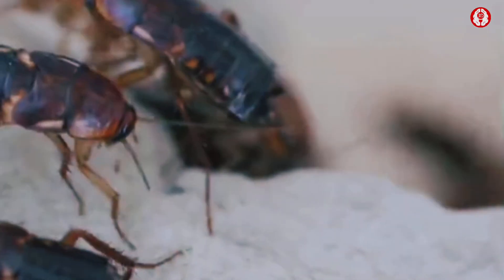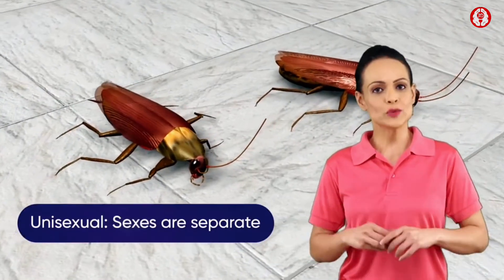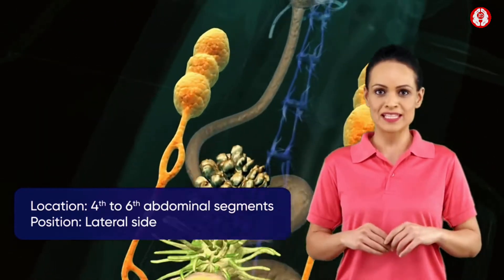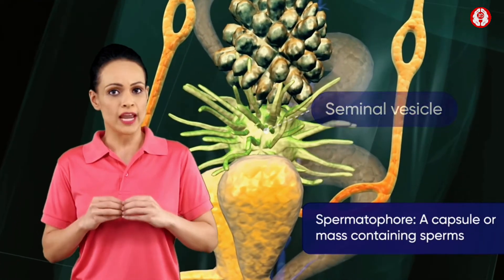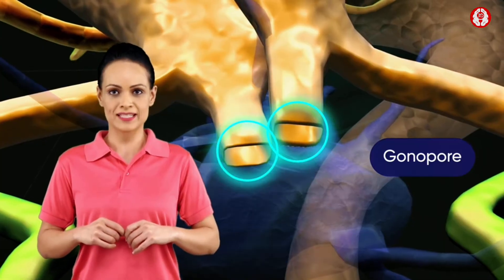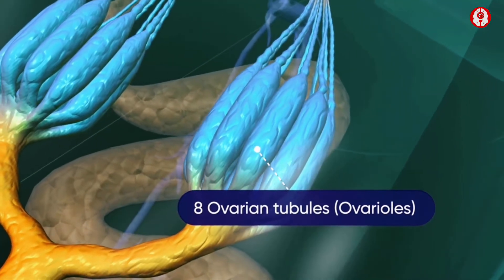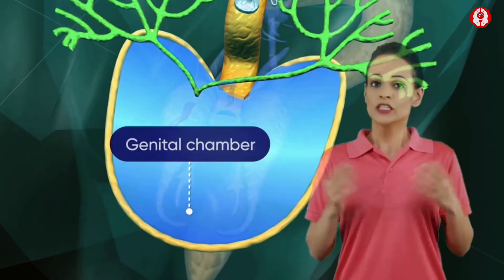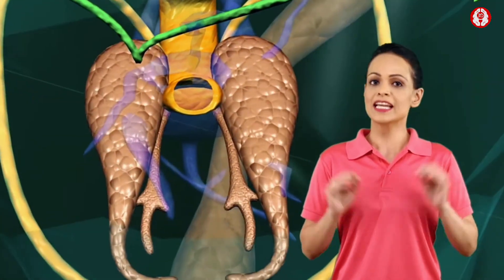MALE AND FEMALE REPRODUCTIVE SYSTEM OF COCKROACHS || 3D ANIMATION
MALE AND FEMALE REPRODUCTIVE SYSTEM OF COCKROACHS CLASS 11

📌 PRACTISE QUESTIONS
     TYPES; MCQs

cockroach
cockroach animation
cockroach animal tissue
cockroach reproductive system
cockroach reproductive system class 11
cockroach reproductive system animation
cockroach reproduction
cockroach reproduction animation
cockroach reproduction diagram
cockroach reproduction class 11
male reproductive system of cockroach
female reproductive system of cockroach
male and female reproductive system of cockroach
reproductive system of cockroach
reproduction in cockroach
reproduction in cockroach animation
reproduction in cockroach class 11
frog and Cockroach
cockroach and frog
cockroach topic for neet
cockroach internal structure
cockroach and frog ncert line by line
cockroach blood circulatory system
digestive system of cockroach
digestive system of cockroach class 11
digestive system of cockroach in English
reproductive system of cockroach in English
male reproductive system of cockroach class 11
male reproductive system of cockroach animation
female reproductive system of cockroach class 11
female reproductive system of cockroach animation
cockroach reproduction video
cockroach class 11 neet
cockroach class 11 animation
cockroach reproduction animation
reproduction in cockroach neet